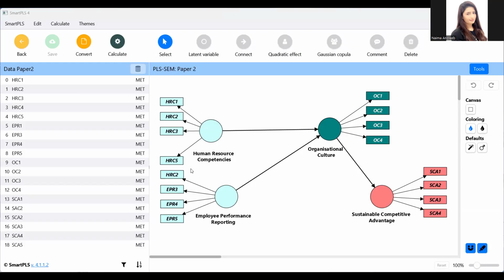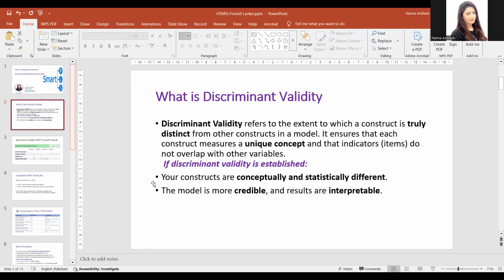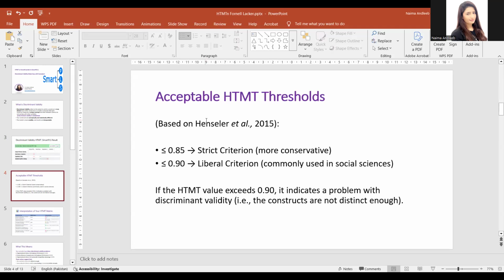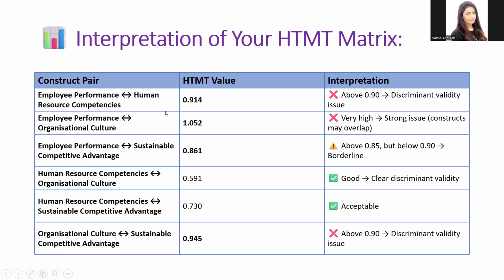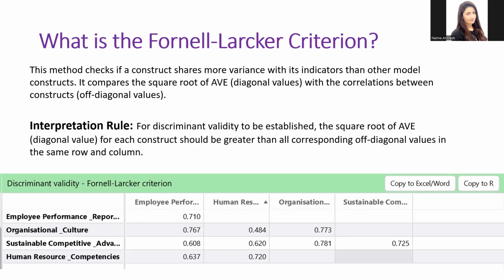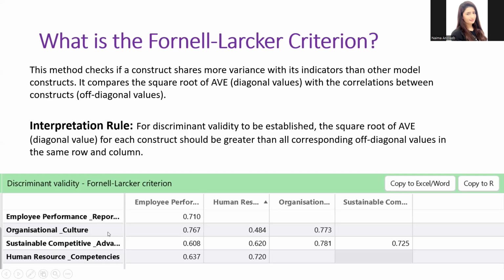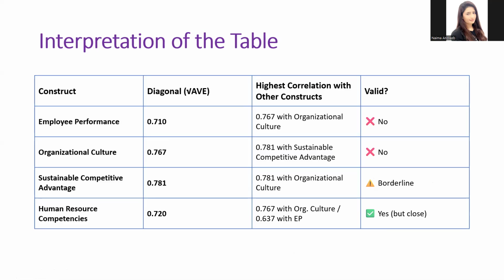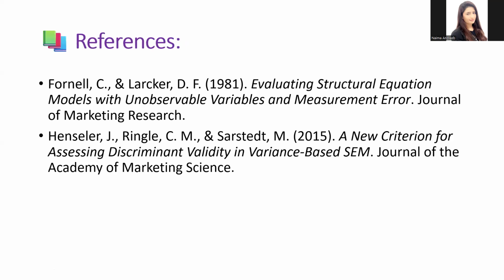HTMT vs Fornell-Larcker in SmartPLS | Discriminant Validity Made Easy with Examples!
Are you working on your PLS-SEM thesis or research project and wondering if your SmartPLS model is valid? In this quick and clear video, I walk you through the most important acceptability criteria to evaluate your measurement and structural model in SmartPLS.
Other Searches:

HTMT & Fornell-Larcker Explained | Discriminant Validity in SmartPLS (With Real Data!)

SmartPLS Discriminant Validity: HTMT or Fornell-Larcker? | Complete Guide with Examples

How to Test Discriminant Validity in SmartPLS | HTMT vs Fornell-Larcker (2025 Update)

✅ What You’ll Learn in This Video:
✔️ Key cut-off values for factor loadings, AVE, CR, and Cronbach’s Alpha
✔️ How to test discriminant validity using Fornell-Larcker and HTMT
✔️ Structural model rules: path coefficients, R², f², Q²
✔️ Should you use SRMR for model fit in PLS-SEM?
✔️ All cut-offs explained with standard academic references

📘 References Mentioned:

Fornell & Larcker (1981)
Henseler et al. (2015)

Whether you're a Master’s student, PhD scholar, or researcher using SmartPLS, this is your quick guide to validating your model with confidence.

🧠 Use this as a checklist for your thesis or publication!

I’ll be happy to guide you further or explain these values using real examples in future videos.